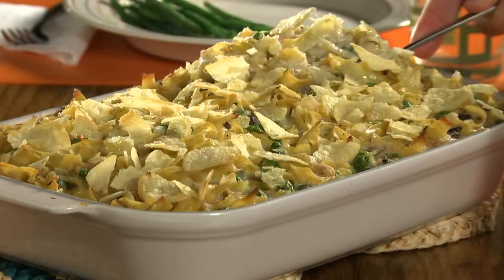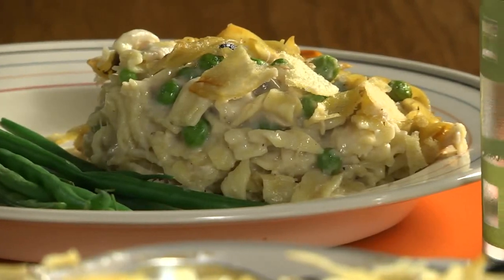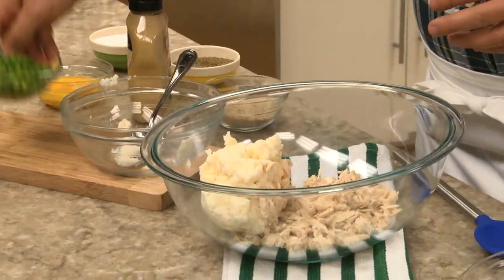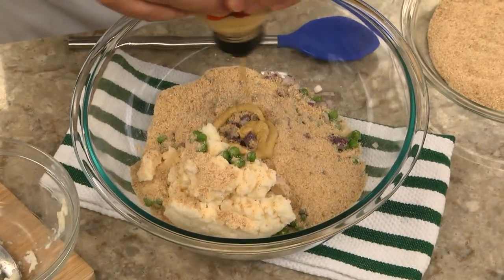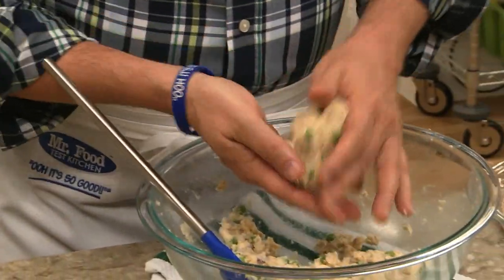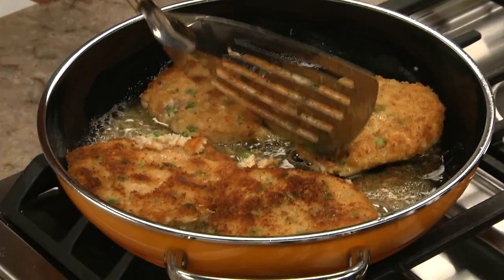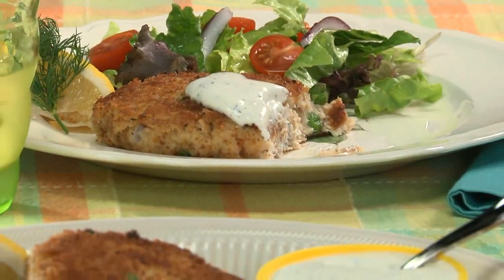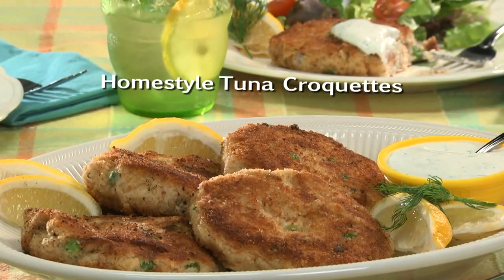Homestyle Tuna Croquettes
Croquettes are a crispy, old-fashioned favorite that come together in no time at all, and our recipe for Homestyle Tuna Croquettes is no exception.